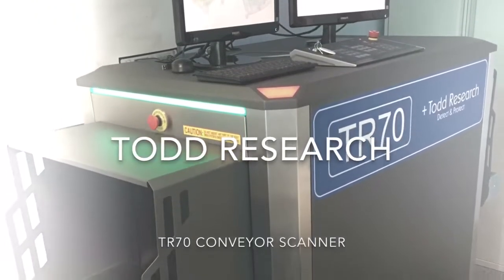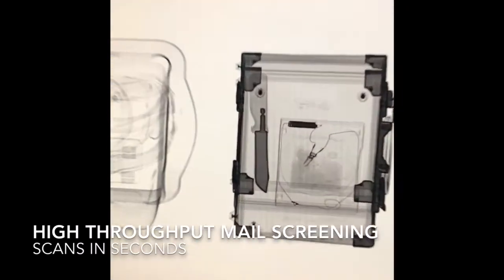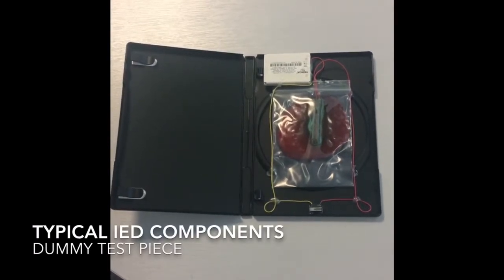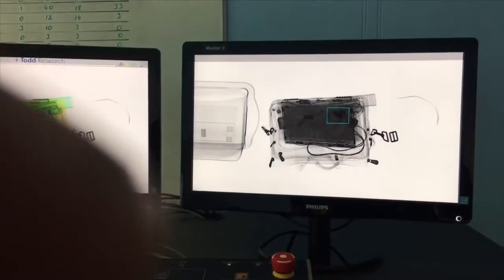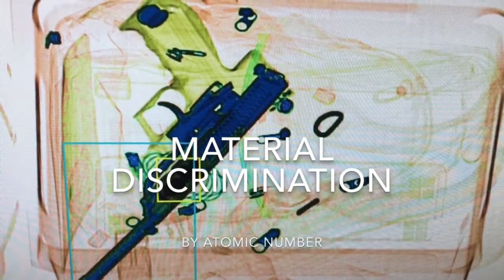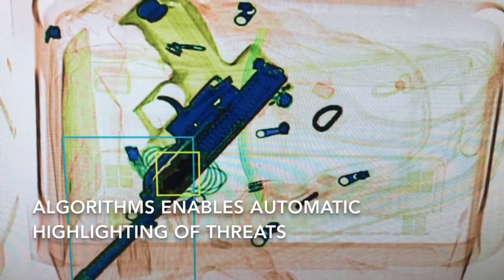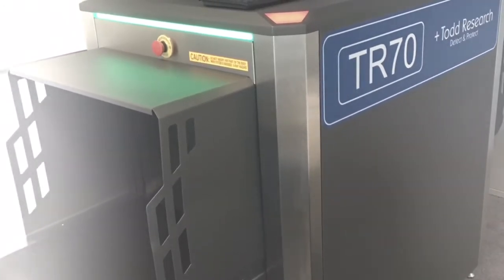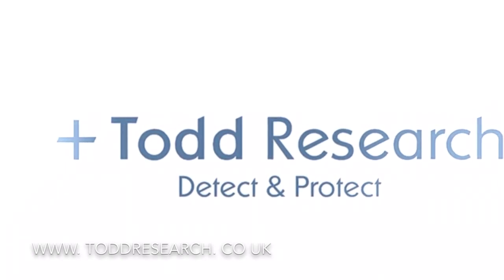How Does It Work - TR70 X-Ray Conveyor - Todd Research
The TR70 is Todd Research's most popular conveyor x-ray scanner model. It offers vital protection against terrorism threats.

Our innovative conveyor scanner system offers a cost-effective solution when large capacity scanning is required.

The TR70 can handle a range of baggage sizes as well as parcels, mail and large packages. With proven reliability, outstanding image quality and the software to provide material discrimination and an automatic detection system the TR70 is a market leader in xray scanning convenience.

to find out more.